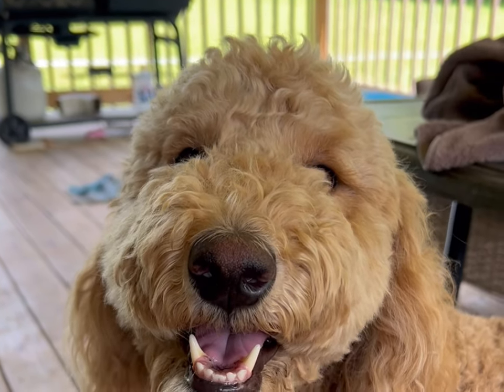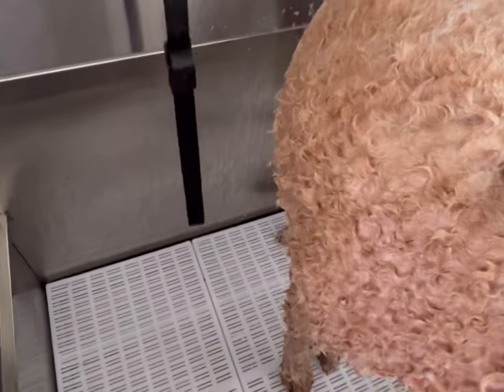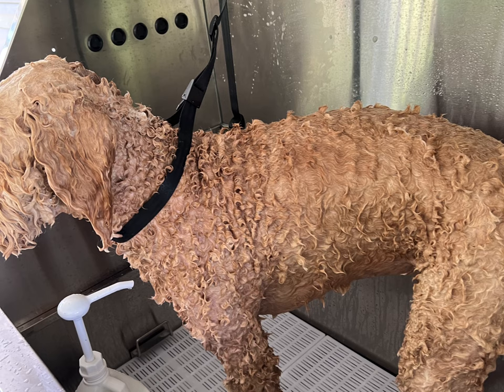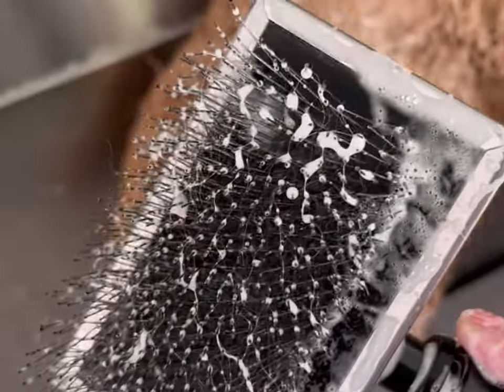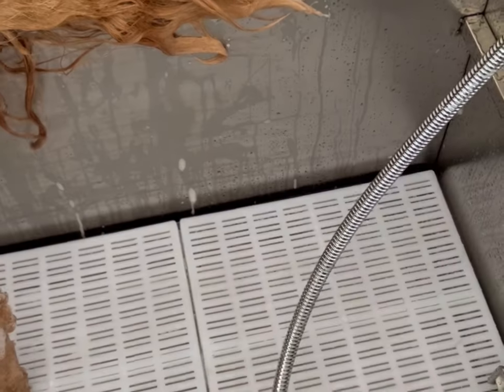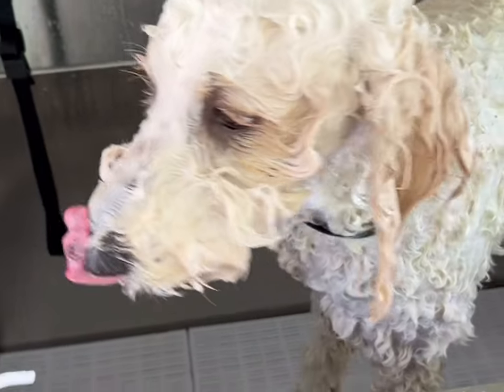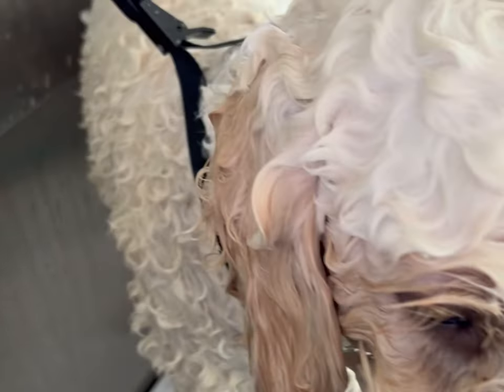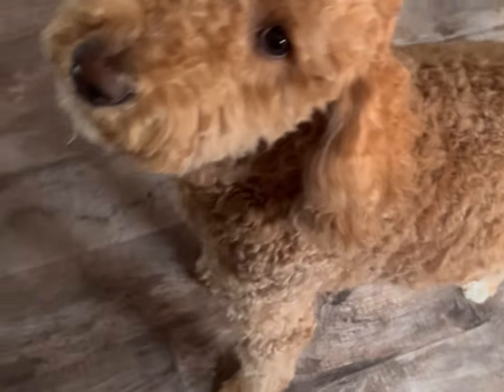3 Golden Doodles get a bath in at home grooming tub ( part 2 of 2)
This is the second part of my video of my 3 girls getting their bath I’m my professional grooming tub. What a time and back ache saver.

I’m not a professional or a veterinarian.

PLEASE CONSULT YOUR VETERINARIAN OR GROOMING PROFESSIONAL FOR ADVICE.